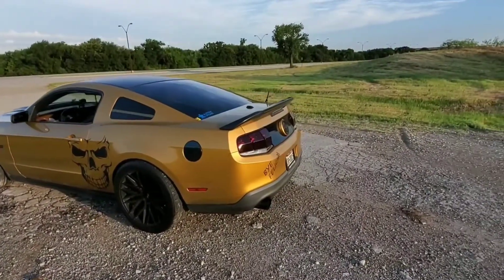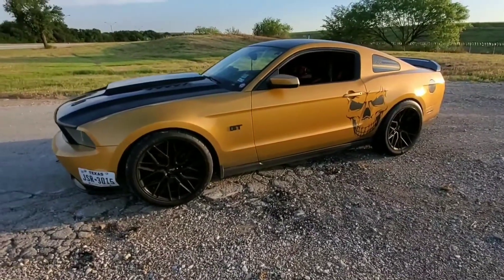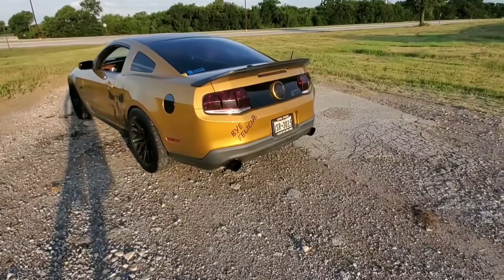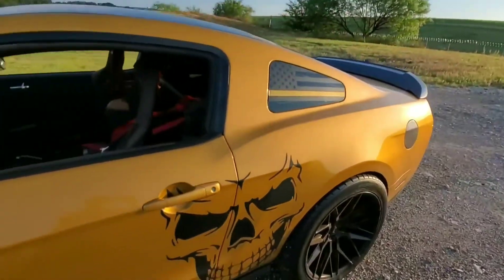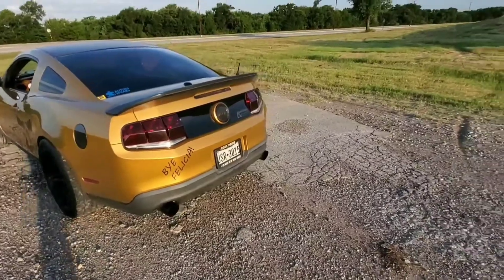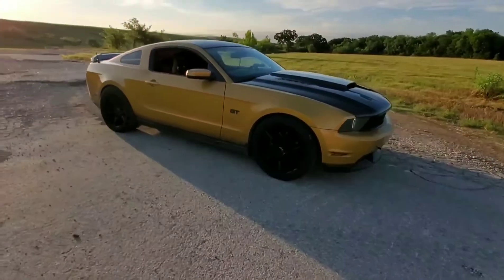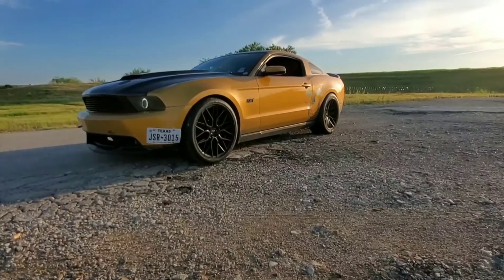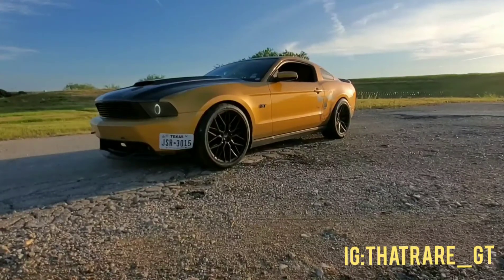THATRAREGT FIRST VIDEO!!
Hey guys, so I'm starting this channel to share my 3v build, car talk and vloging as well. This is just a fun page and its something I've been wanting to do for a while.